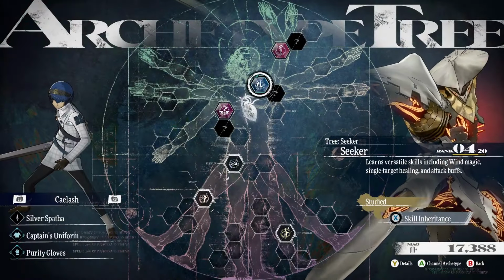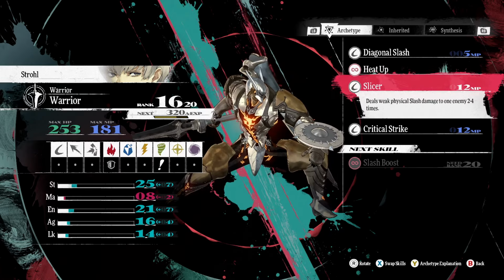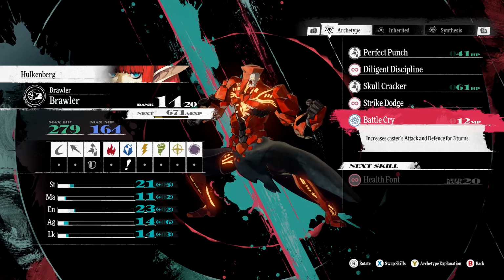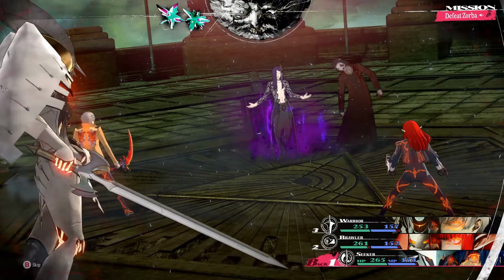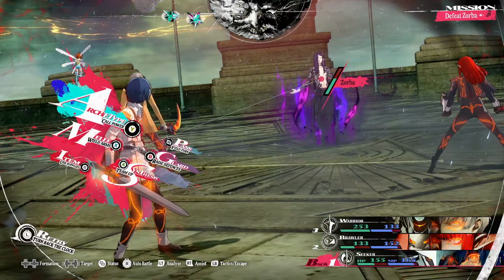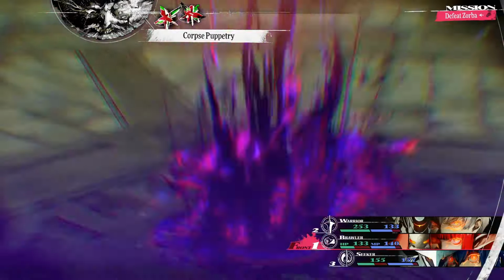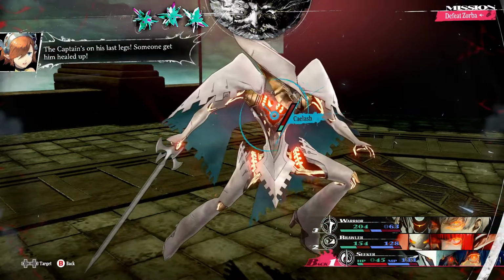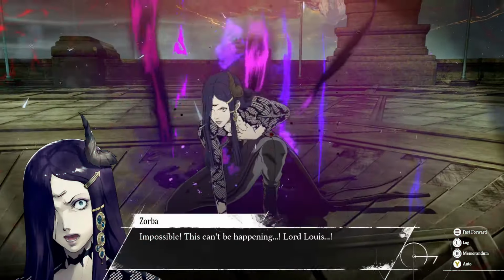Metaphor: ReFantazio - Zorba Boss fight guide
In this video, I explain a simple strategy to defeat Zorba, the Necromancer in Metaphor: ReFantazio! Hope you enjoy :)

Stop by my twitch for live Metaphor streams!